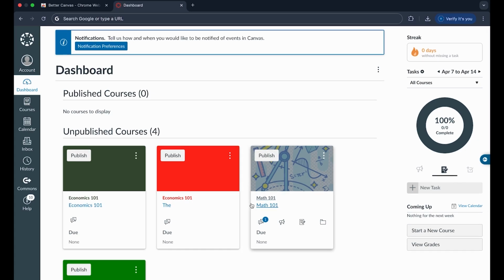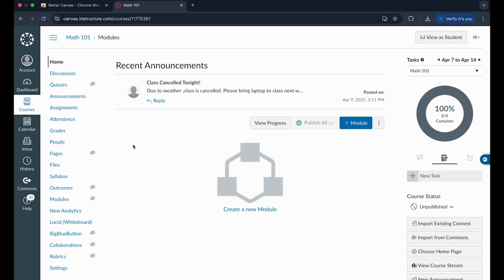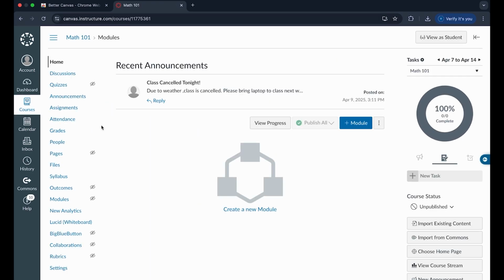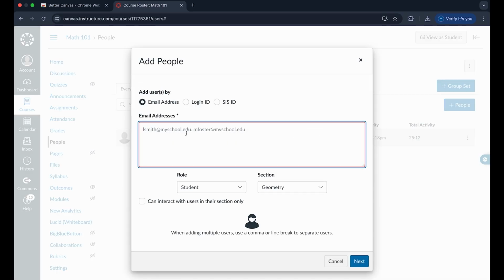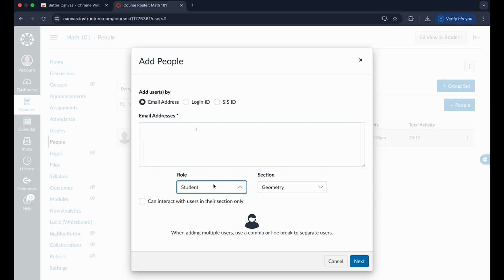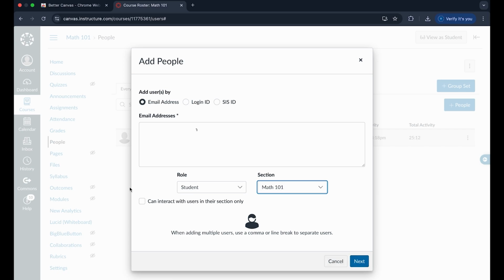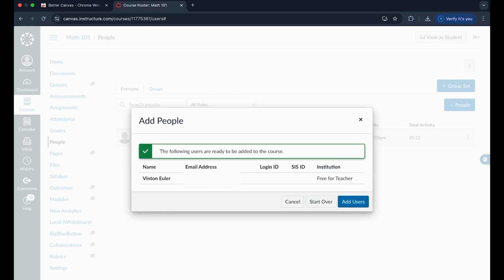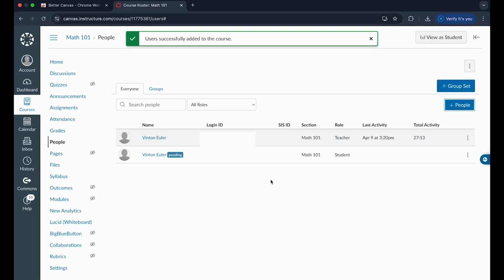How To Add A Teacher To Canvas Course 2026 - Full Guide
. How To Add A Teacher To Canvas Class

how to add a teacher to Canvas course, Canvas instructor enrollment, add teachers to Canvas, Canvas course management, Canvas course participant guide, how to invite a teacher to Canvas, Canvas teacher role, Canvas LMS course setup, adding instructors to Canvas page, Canvas user invitation process, Canvas course teacher access, Canvas instructor addition tutorial, Canvas course settings, Canvas teacher access guide